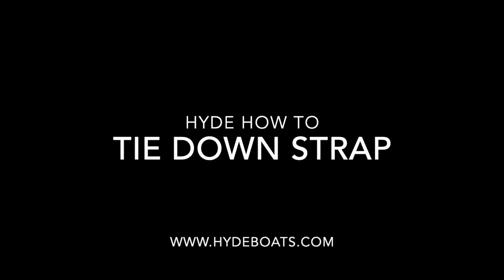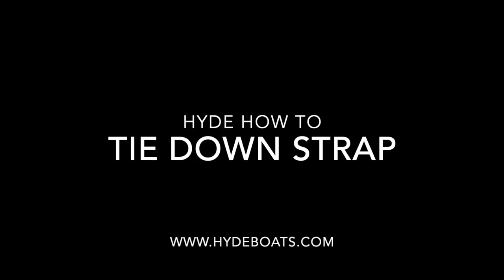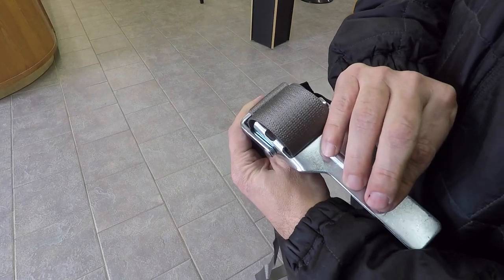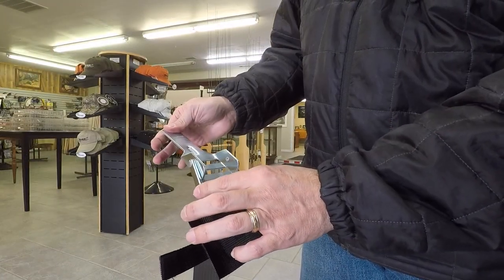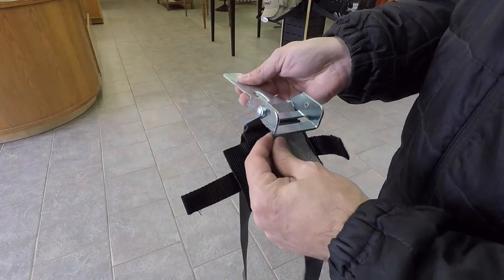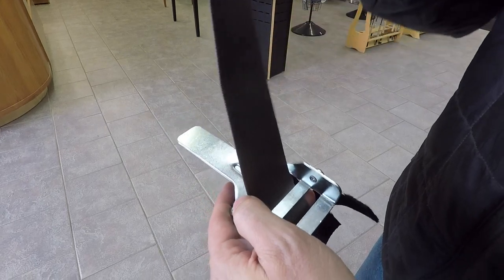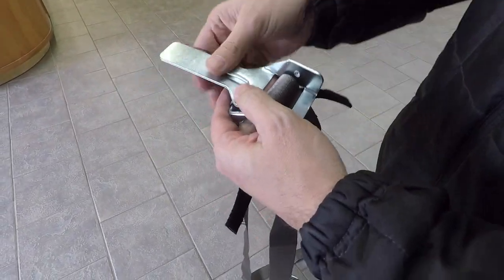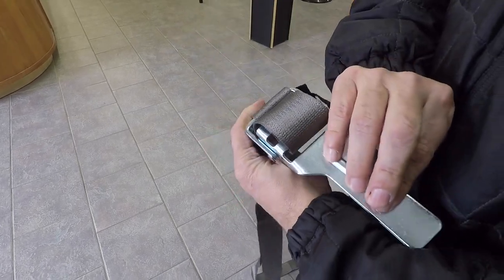How to Re-thread Hyde Drift Boat Tie Down Strap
In this video we demonstrate how to rethread your tie down strap.